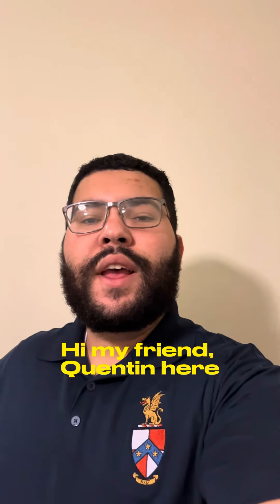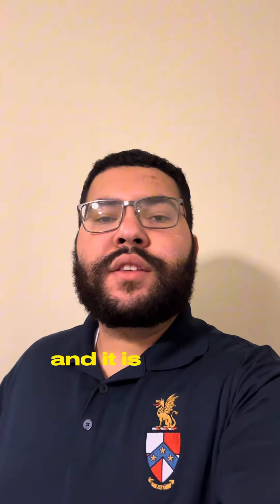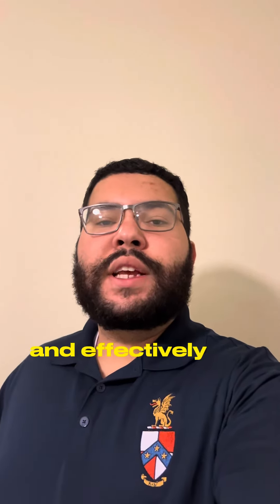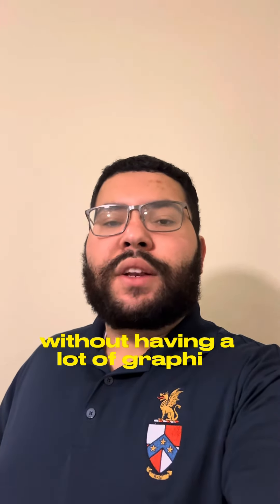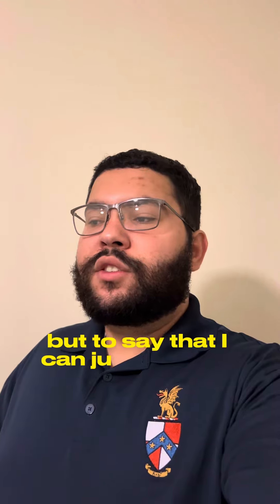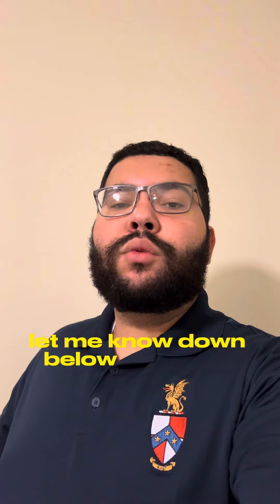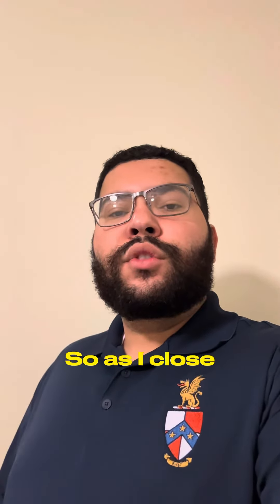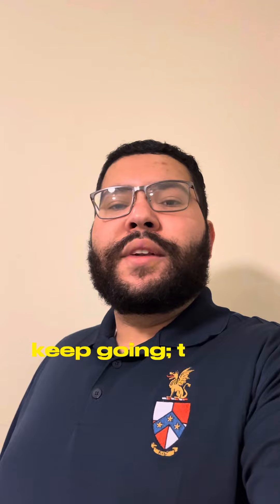Try Canva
Do you use Canva?

Follow @instabizhowto

If I have provided value in this video or other mediums, visit Instabizebooks.com to purchase ebooks, merch, and more.